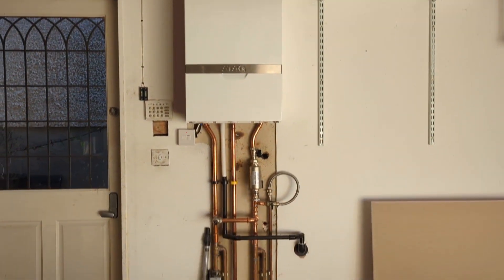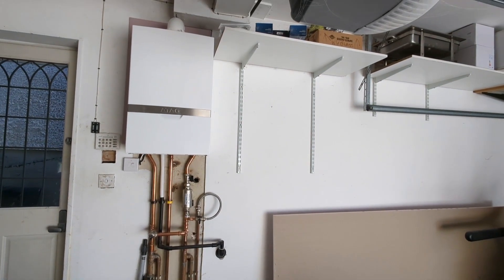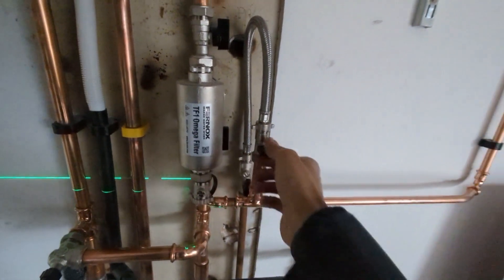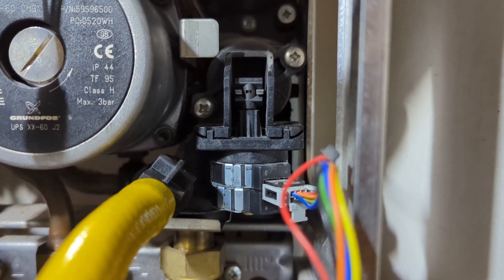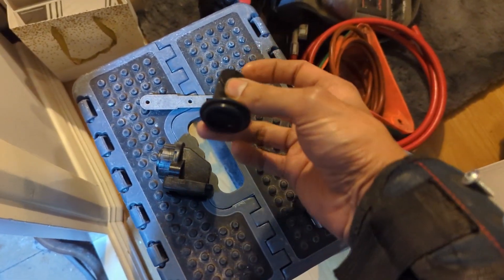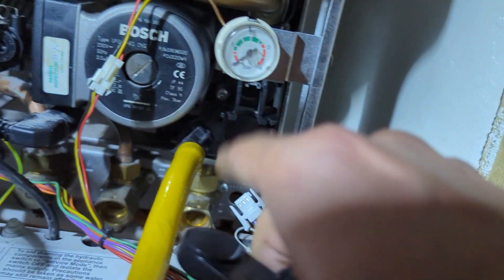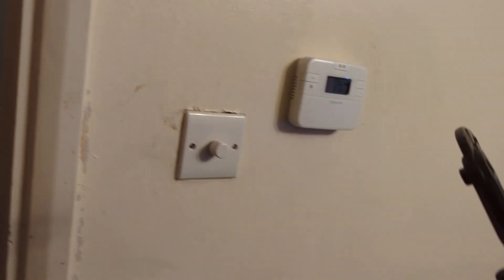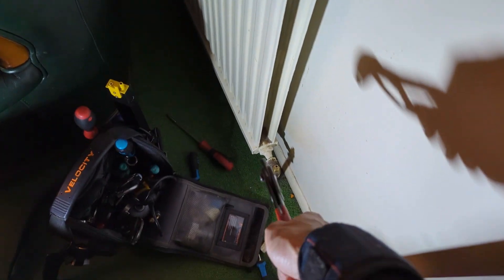A Day In The Life Of A Gas Engineer #2 - Expansion Vessel, Worcester Diverter Valve & Zone Valves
Just another mixed bag of jobs, hope you enjoy!